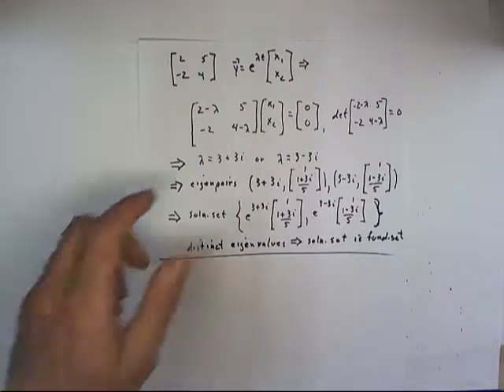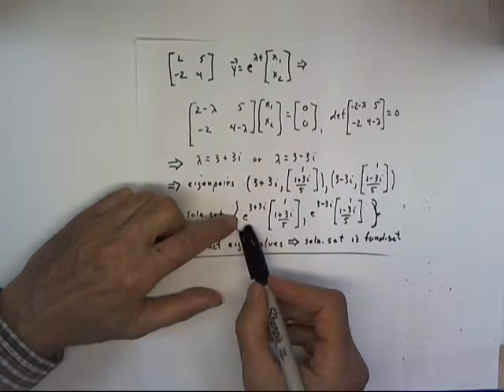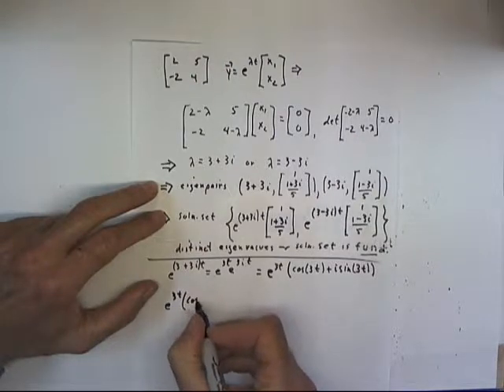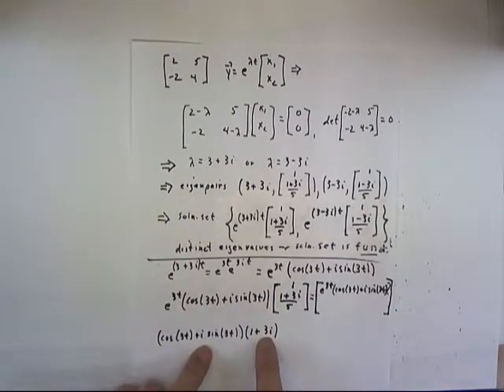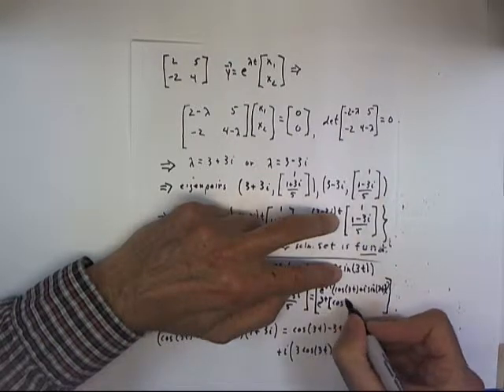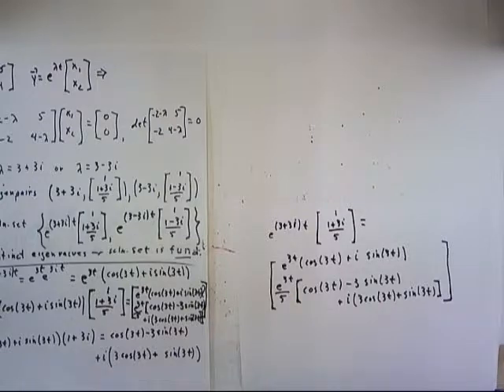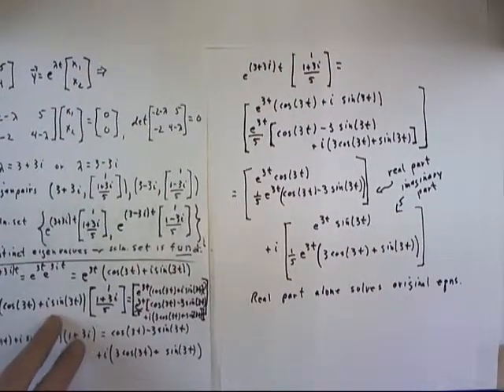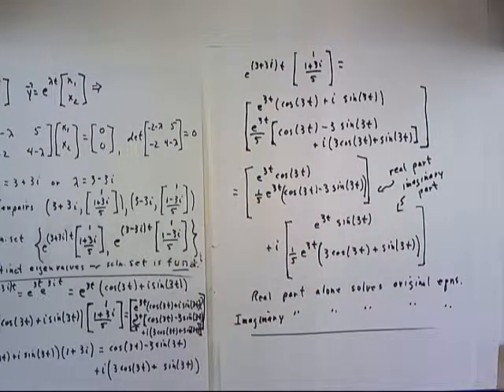diff 06 020